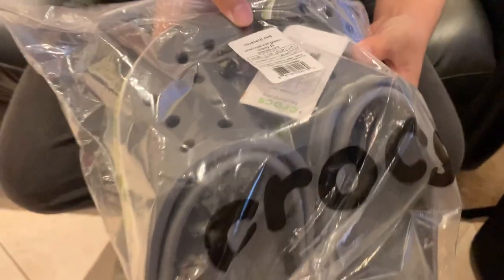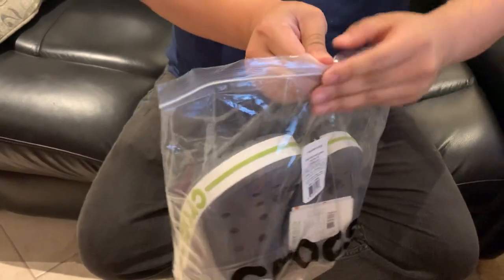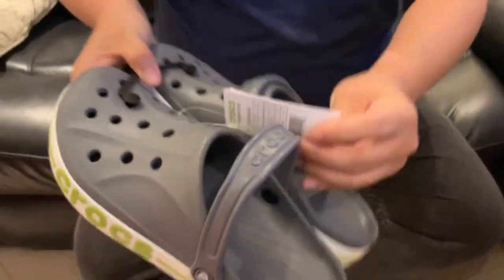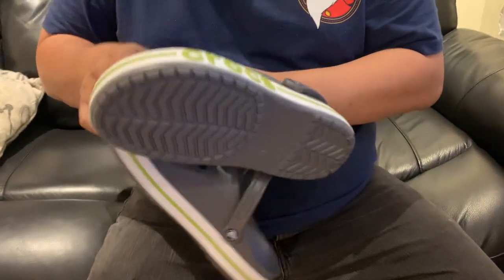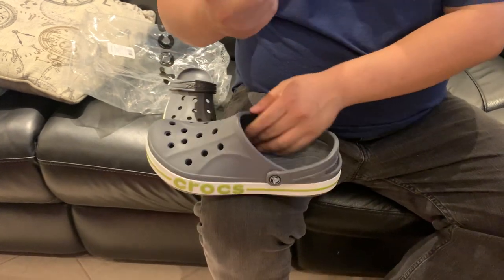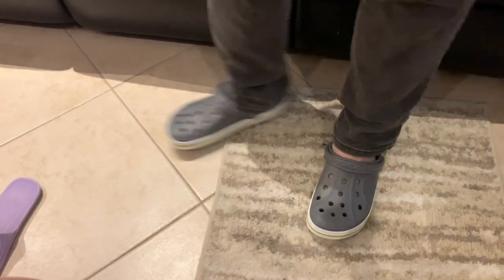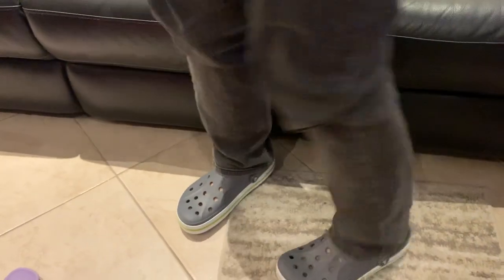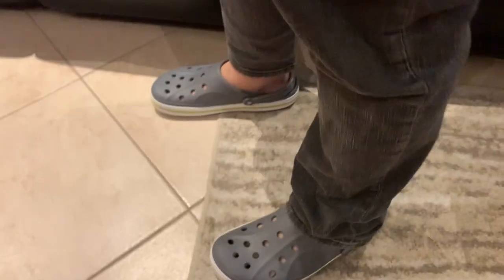Bryant To Reviews - Crocs Bayaband Clog 205089-0A3 men size 11 charcoal volt green